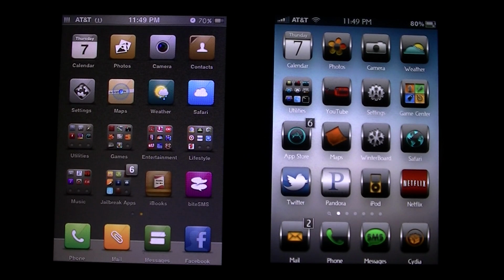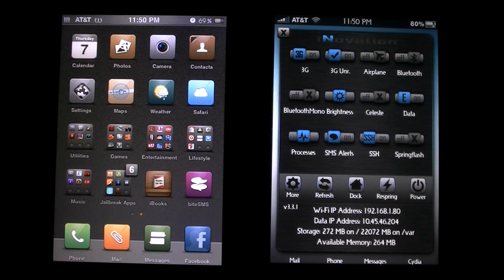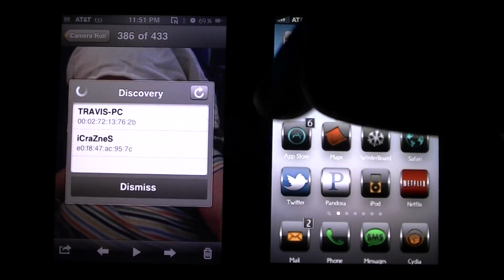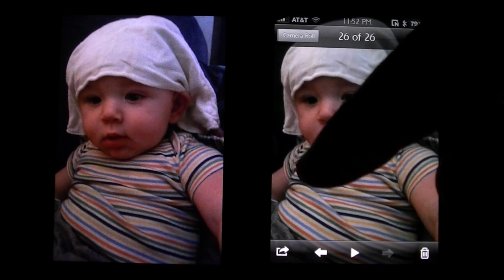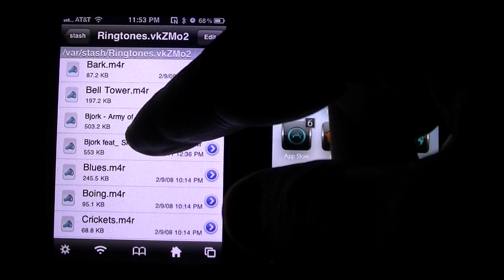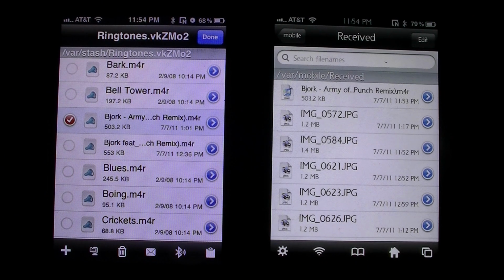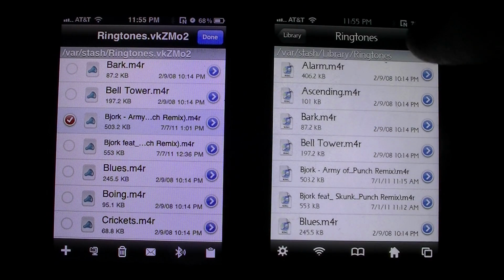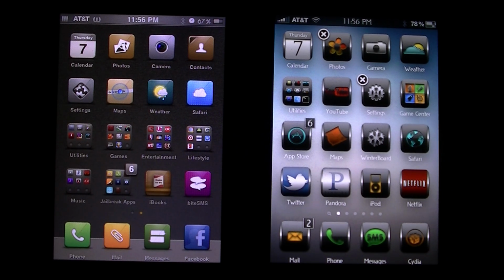Top Cydia Tweak - Celeste Bluetooth Transfer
This tweak enables you to transfer files over bluetooth to almost all devices that also support bluetooth transfer.  You can transfer pics, ringtones, video, and songs.  I do recommend that you install sbsettings, action menu, and ifile as they make this tweak work so much better.  The only downside to this is that its a $10 tweak but I'm sure some will find different methods.